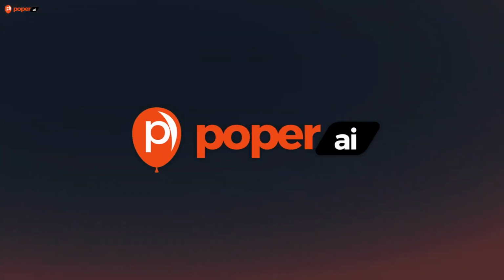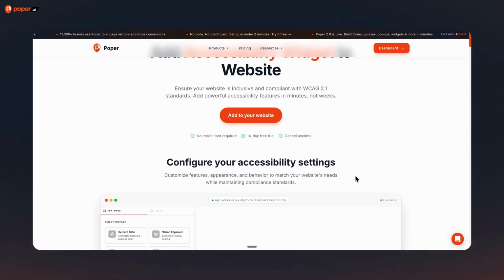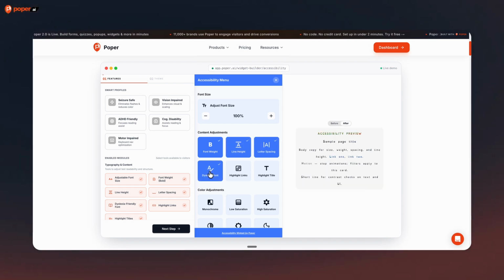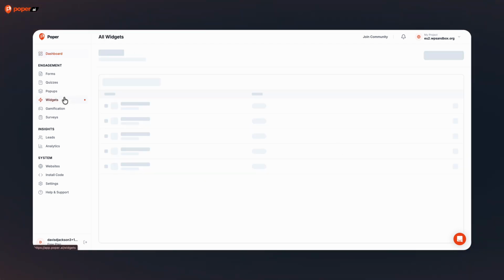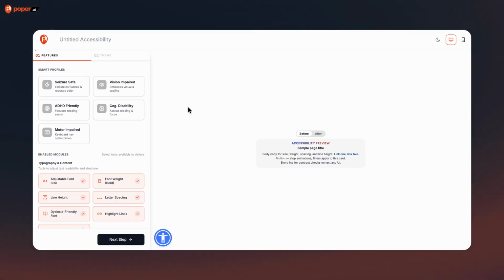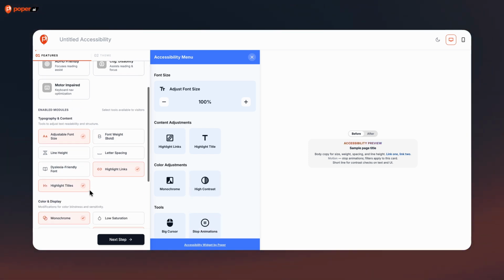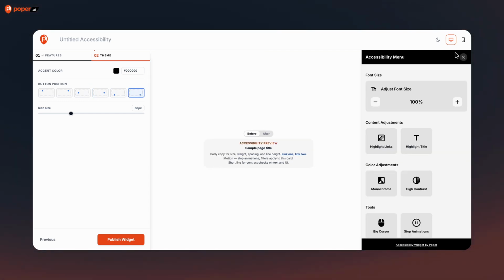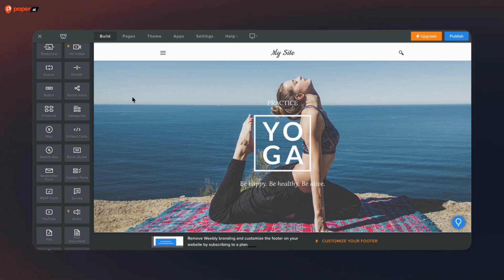How to Add an Accessibility in Weebly Website (Step-by-Step Tutorial)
Want to improve accessibility on your Weebly website? In this video, you will learn how to add an accessibility widget in Weebly easily and without coding.

Accessibility widgets help visitors adjust font size, contrast, navigation, and other settings to make websites easier to use for everyone.

In this tutorial, you will learn:
• How to add an accessibility widget in Weebly
• How to customize the widget design
• Why accessibility is important for websites
• How to improve website usability and user experience